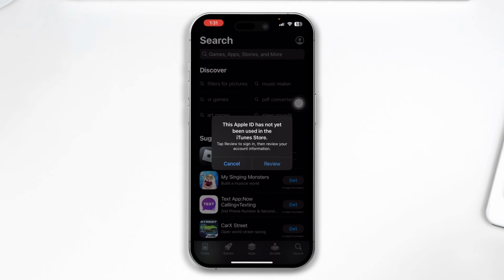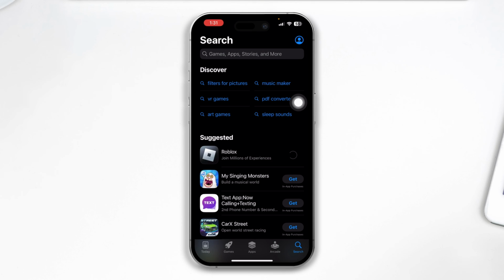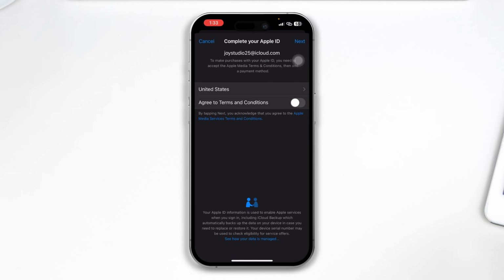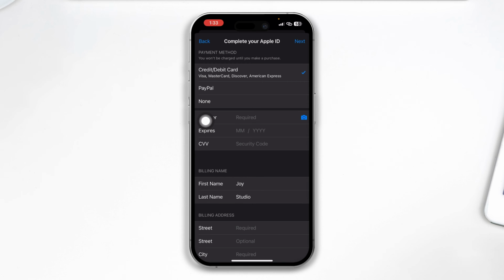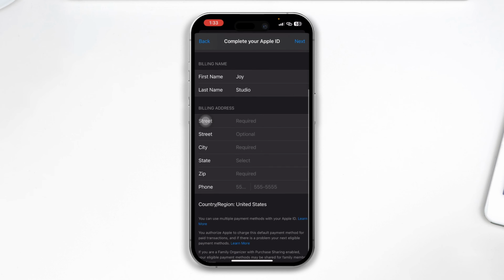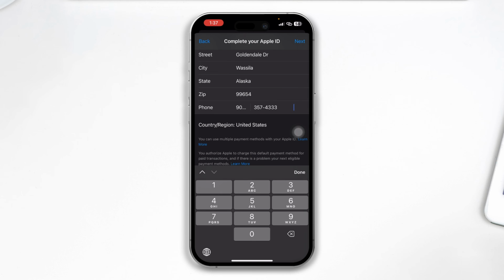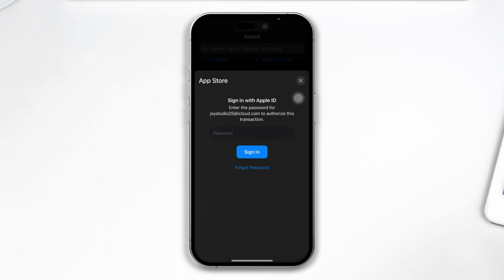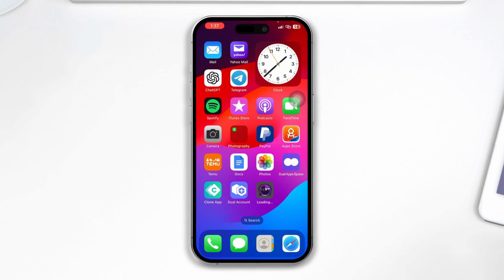iOS 17: Fix This Apple iD Has Not Yet Been Used in The iTunes Store | Can't install App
Unlock the potential of your 🍎 device with our solution for "This Apple ID Has Not Yet Been Used in The iTunes Store." Say goodbye to those pesky hurdles and hello to seamless iTunes access! 🚀

Extended Video Description:
Are you encountering the error message "This Apple ID Has Not Yet Been Used in The iTunes Store" on your Apple device? Fret not, as we've got you covered with a quick and easy fix. In this video, we'll guide you through the simple steps to resolve this issue and get back to enjoying your iTunes experience hassle-free.

Don't let error messages hold you back from accessing your favorite content. Our solution is designed to be straightforward and beginner-friendly, ensuring that anyone can follow along. Say goodbye to the frustration and hello to smooth iTunes access.